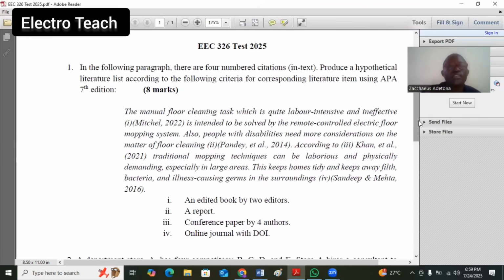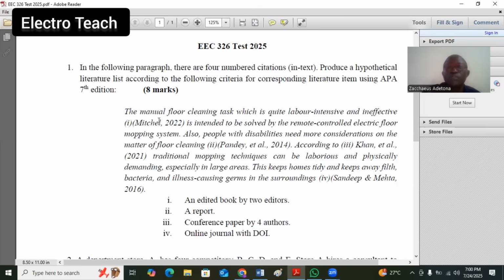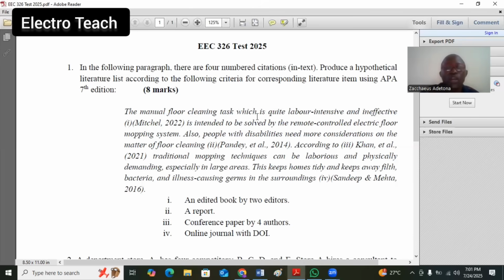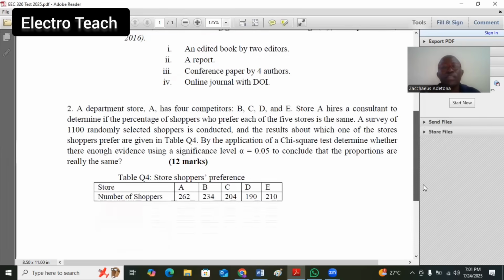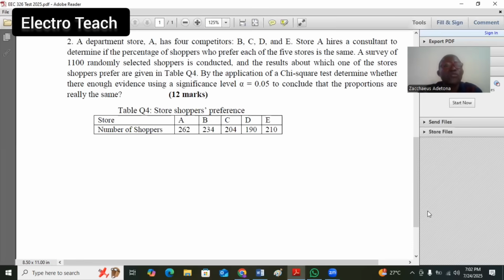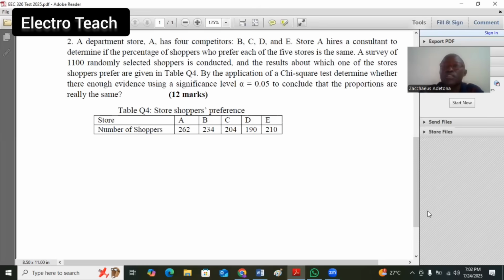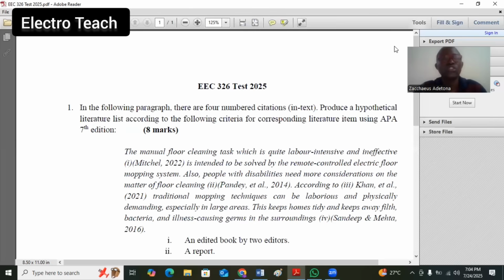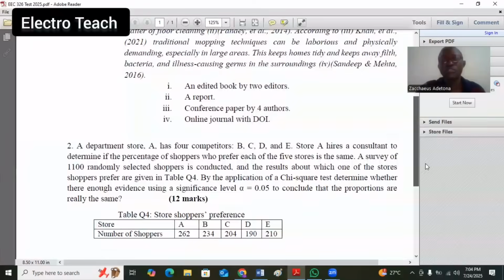Research methods: test your knowledge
Put your research skills to the test! This video challenges your knowledge of research methods, covering key concepts, techniques, and best practices. Perfect for students, researchers, and professionals looking to assess their understanding of research methodology.

Tutorial problems to test knowledge on literature review and referencing, research methodology, research skills, research knowledge, research quiz, research testing.